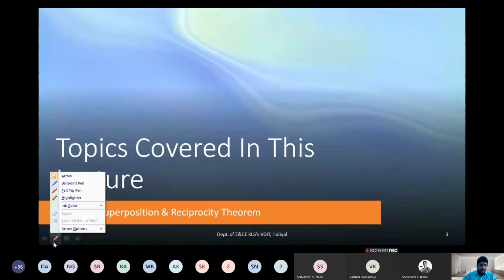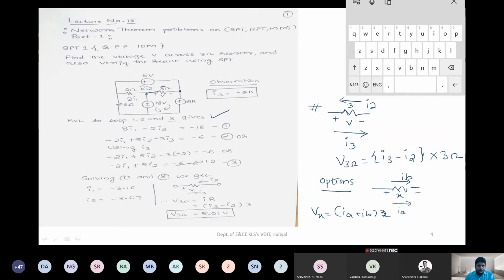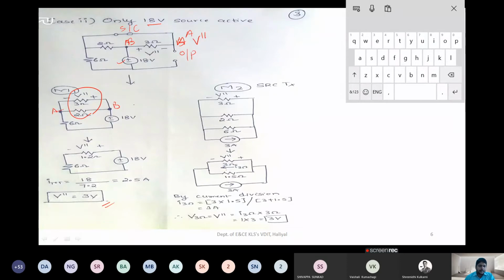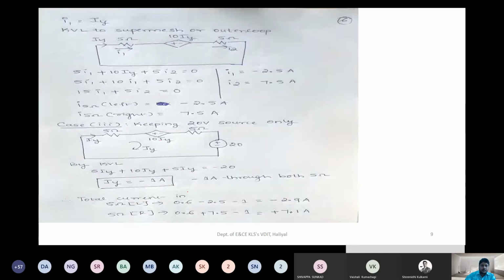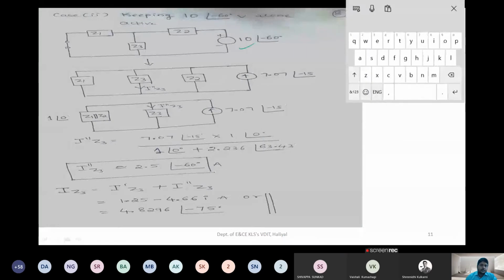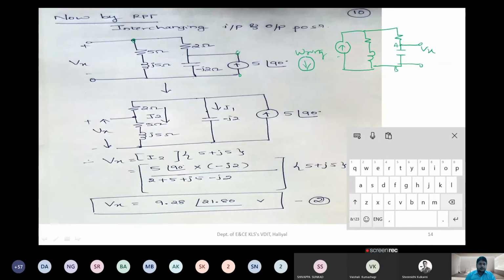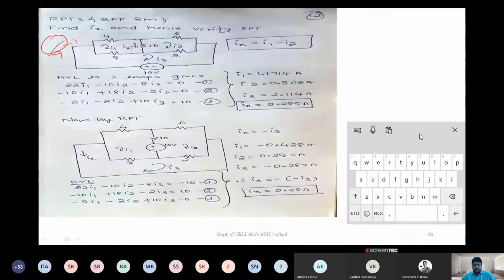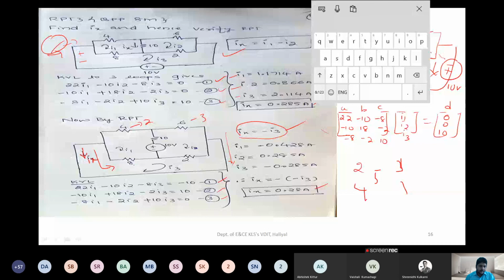Networktheory 18EC32 Module2 L15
ProblemsonSuperposition&ReciprocityTheorem